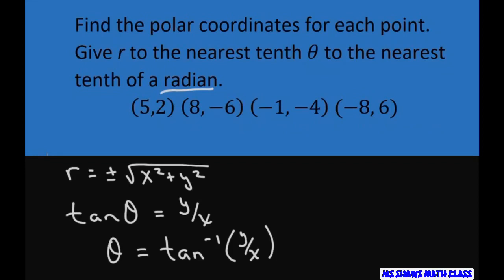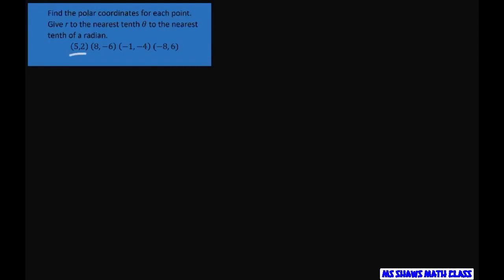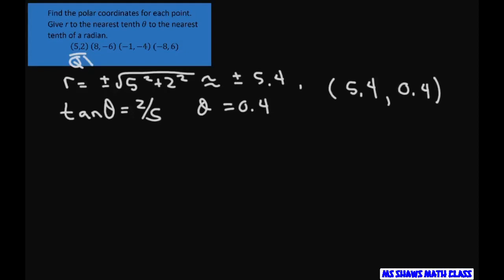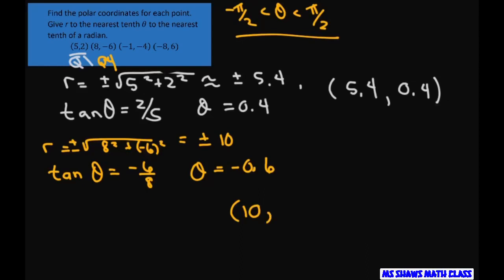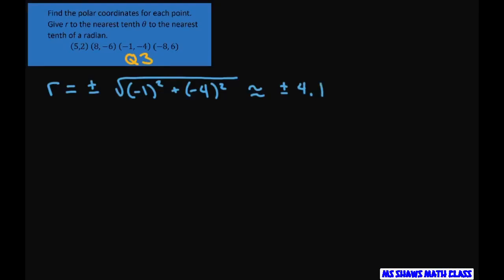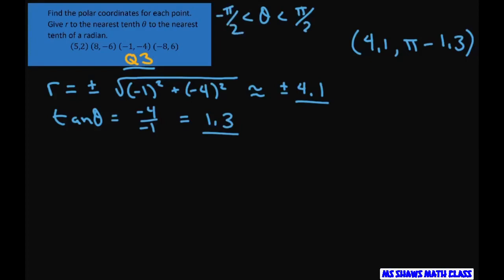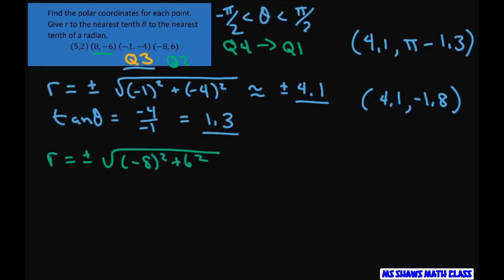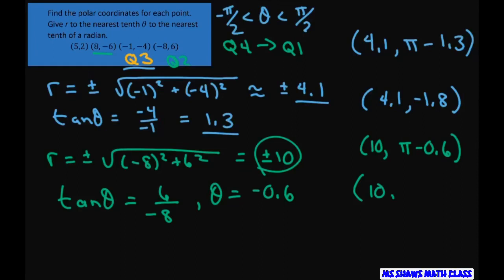Find the polar coordinates for point. Given r to nearest tenth and angle to nearest tenth radians